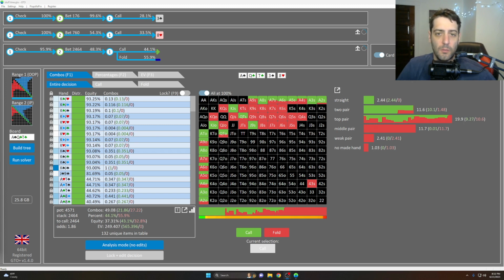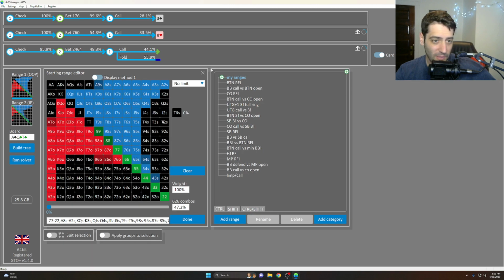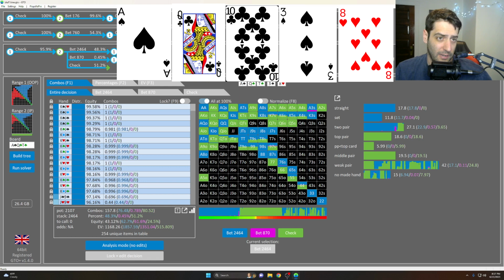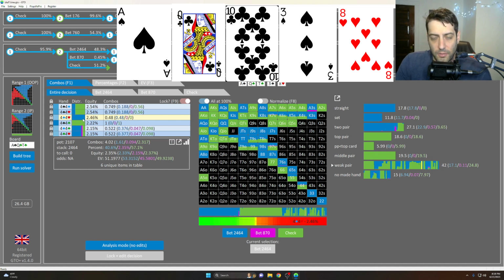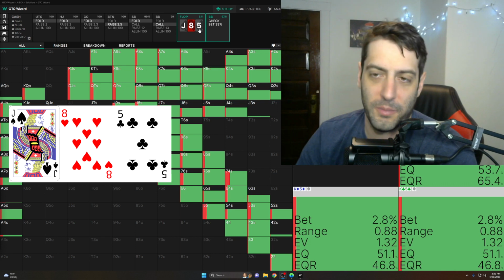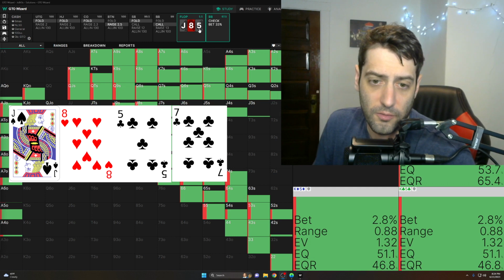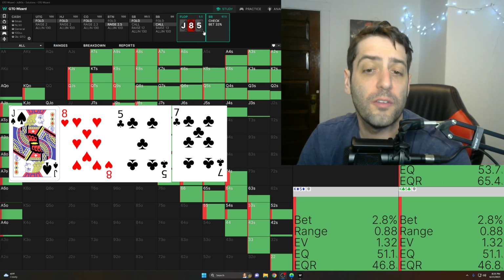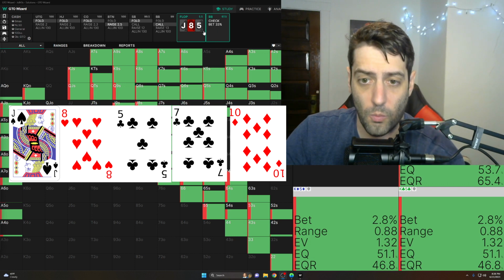Two Easy Exploits vs FISH | Texas Hold'Em Strategy